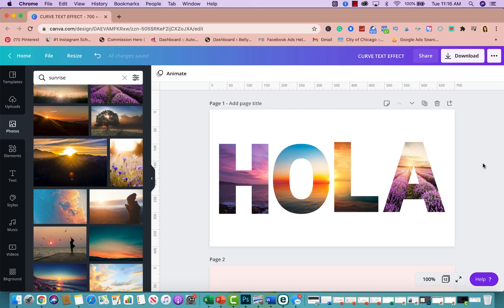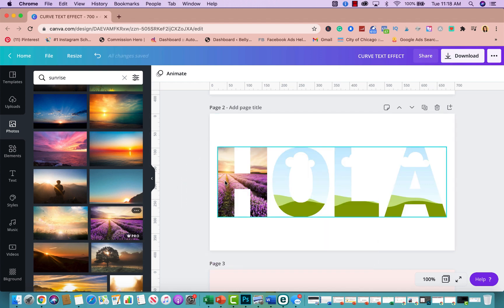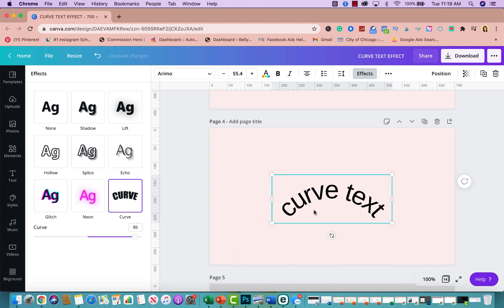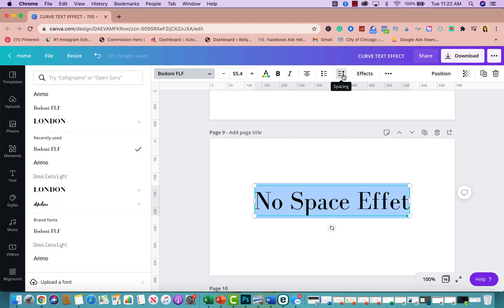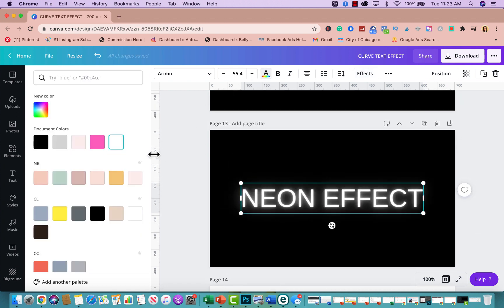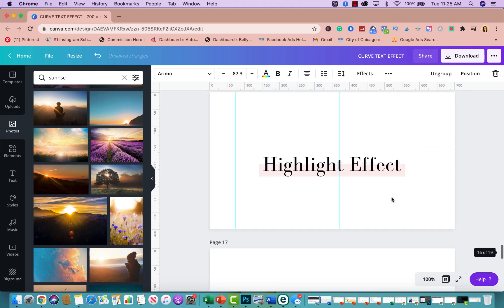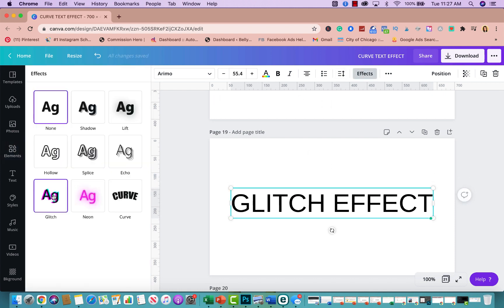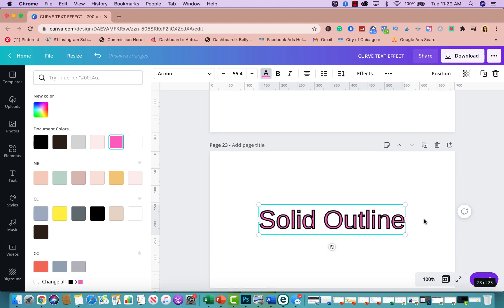12 Canva Text Effects | Canva Tips & Tricks 2021 Canva Hacks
🔥 Time Stamps 🔥

0:44 Frame Text Effect
3:16 Curve Text Effect
3:54 Drop Shadow Text Effect
5:12 Slanted Text Effect
5:36 No Space Text Effect
6:35 Space Out Text Effect
7:19 Neon Text Effect
8:12 Box Text Effect
10:14 Highlight Text Effect
11:04 Glitch Text Effect
12:06 Hollow Outline Text Effect
12:35 Solid Outline Text Effect

🔔YouTube Channels 🔔